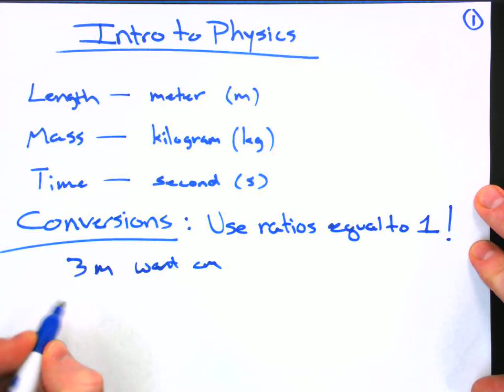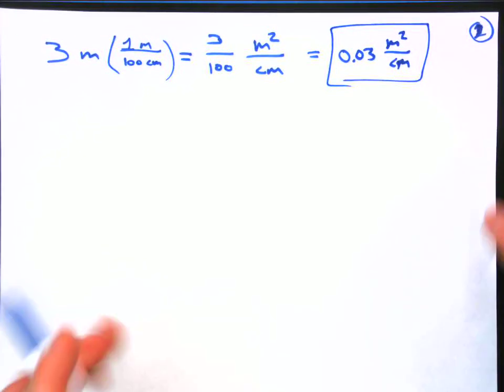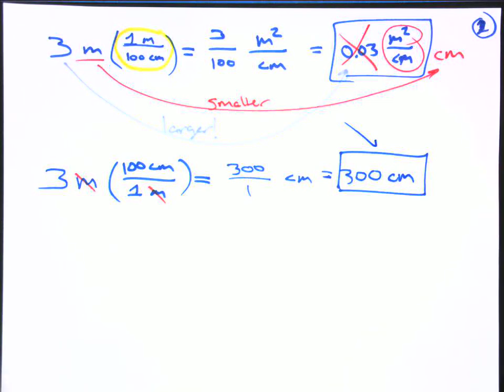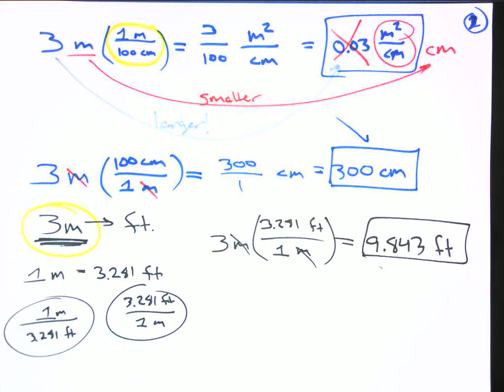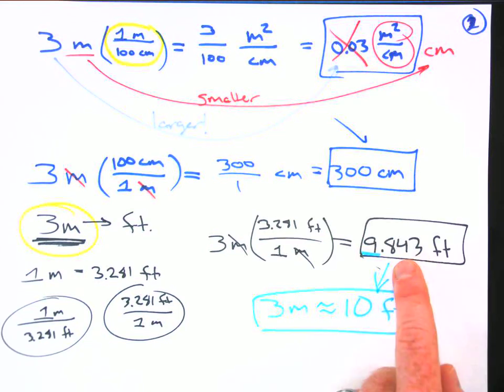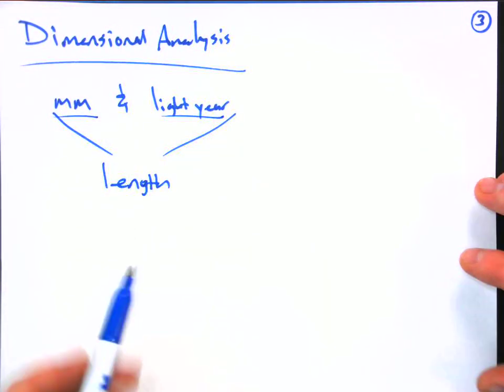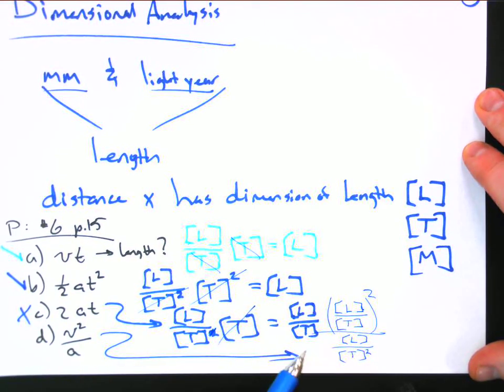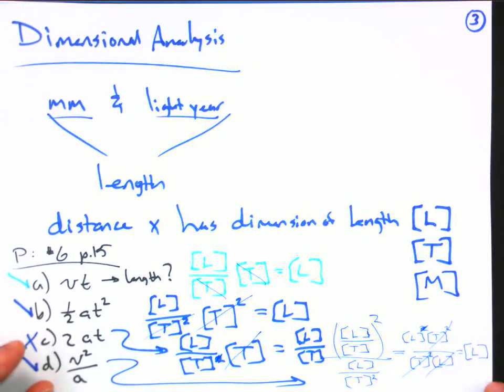Intro to Physics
Welcome! Here's some basic information that is fundamental to our studies in Physics.